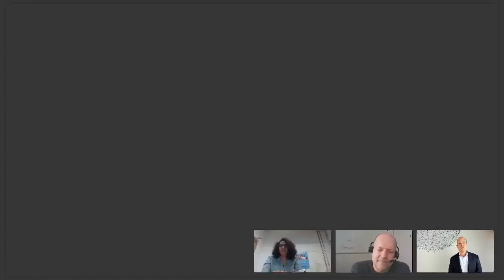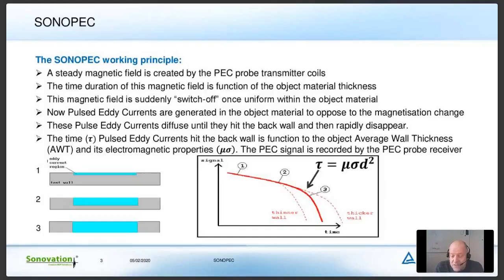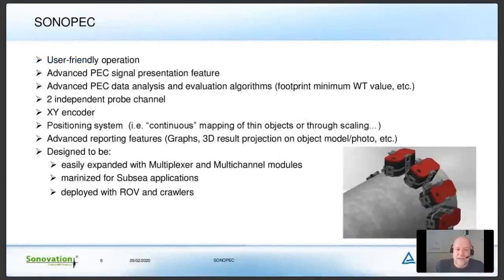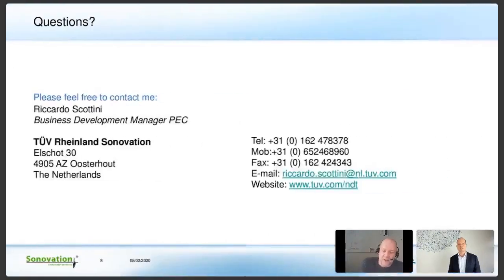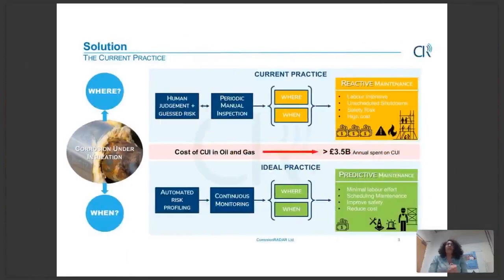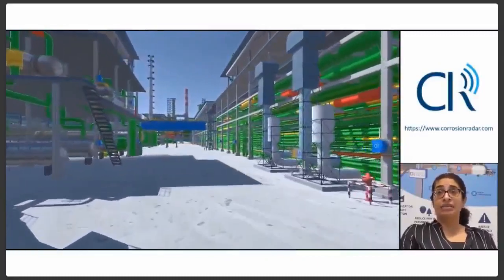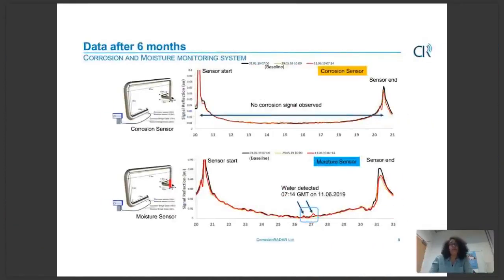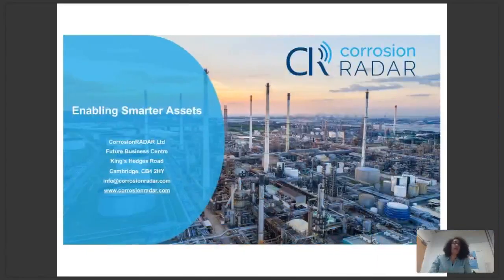Webinar | Solutions for detection and monitoring of corrosion under insulation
Learn more about "Solutions for detection and monitoring of corrosion under insulation" through watching the replay of our webinar held on February 11th 2020 to get introduced to two great technological solutions: 'SONOPEC' presented by Riccardo Scottini (Business Development Manager, SONOPEC - trademark of TUV Rheinland Sonovation) and 'CUI Monitoring and Prediction System' presented by Dr. Chiraz Ennaceur (CEO, CorrosionRADAR).

ABOUT TECHNOLOGYCATALOGUE.COM